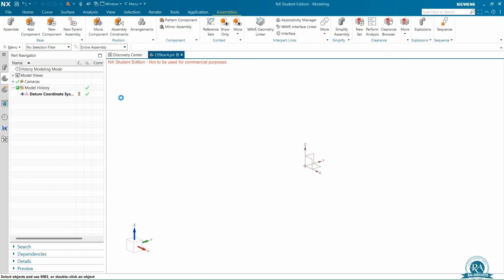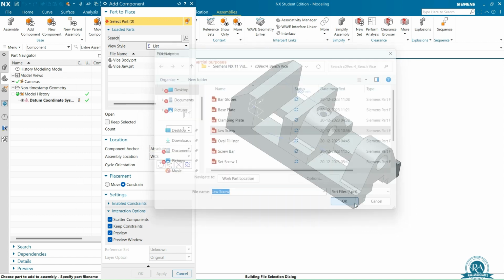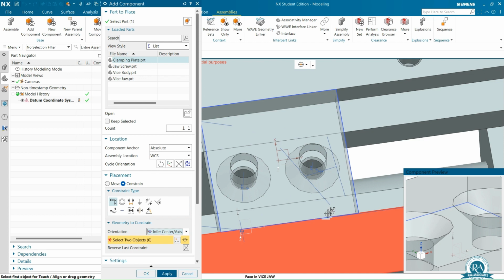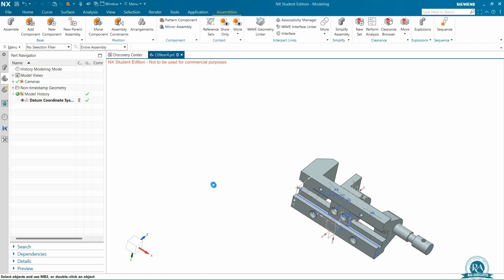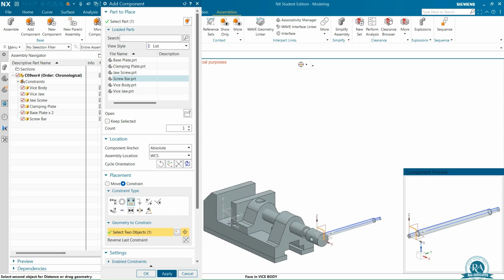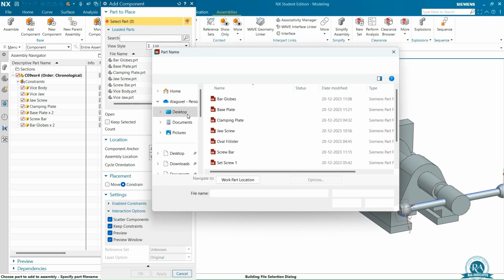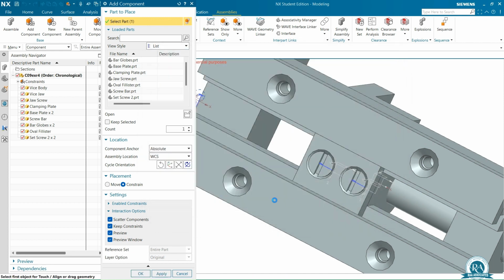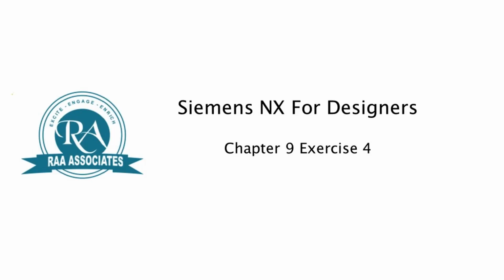Chapter 9 Exercise 4 - c09exr4 Siemens NX